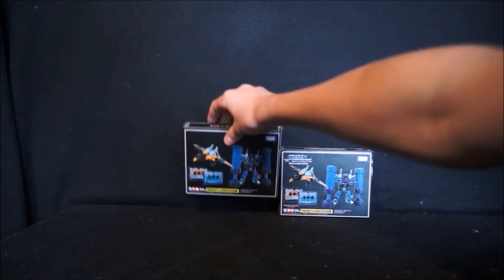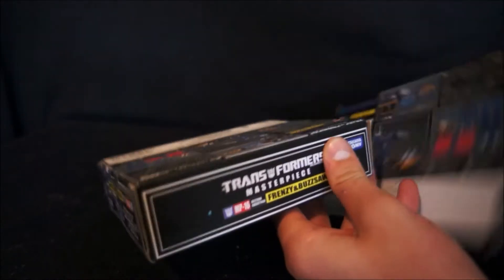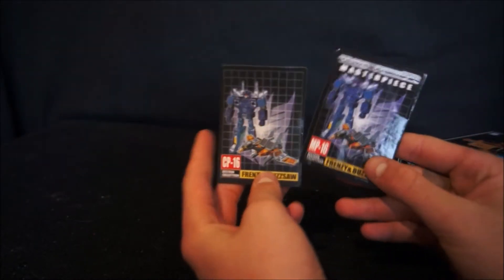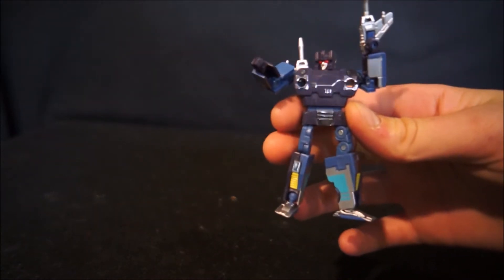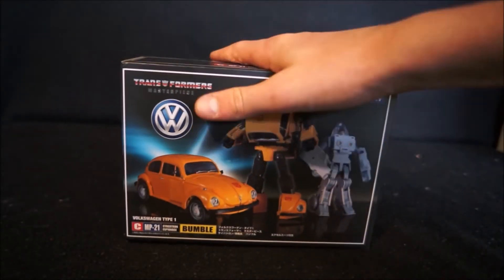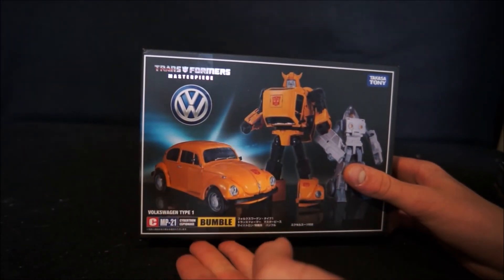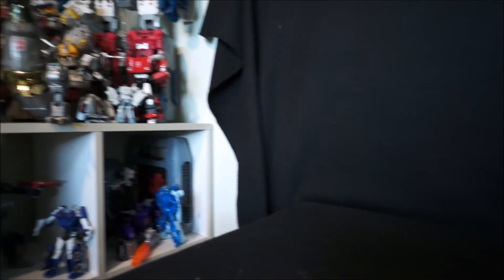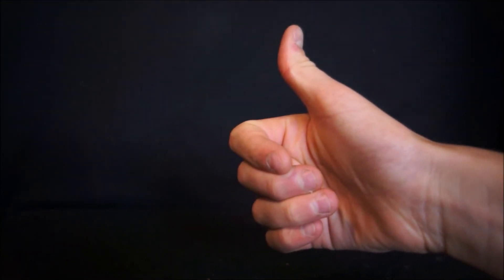Differences between Masterpiece and KO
Hey Guys! Chief Here to help you with your Transformers Masterpiece Collection!  Enjoy!